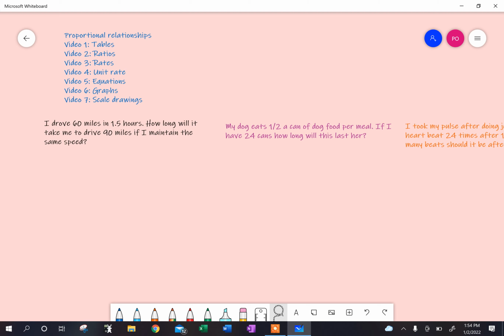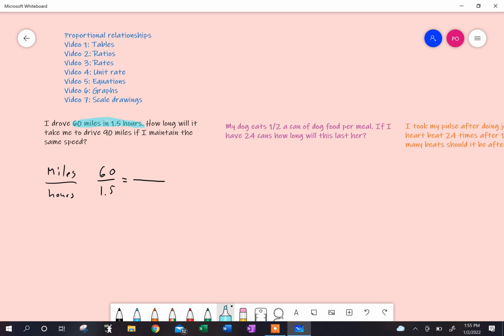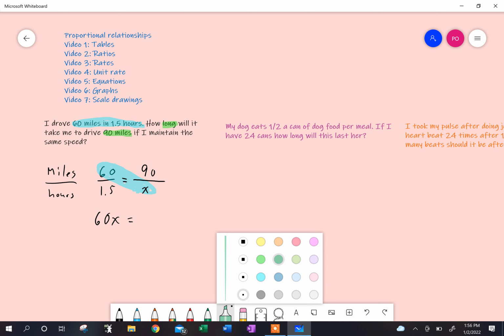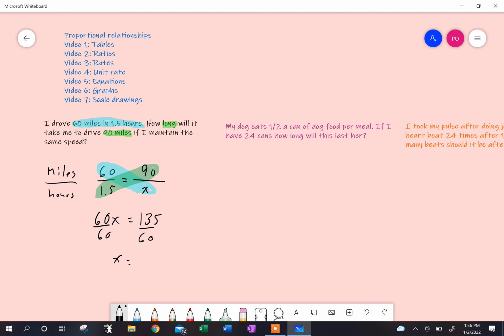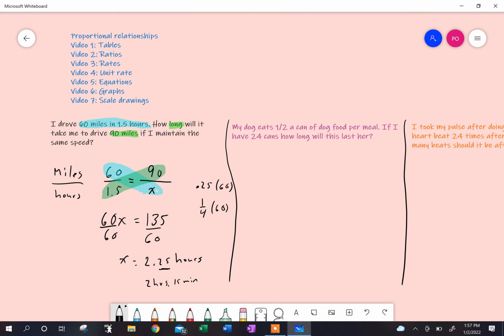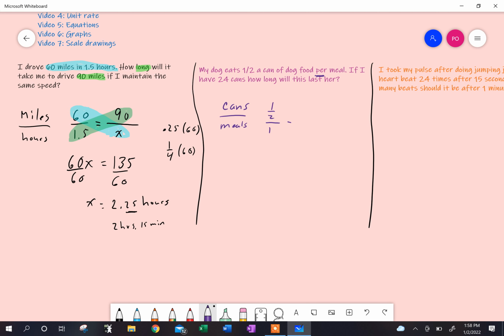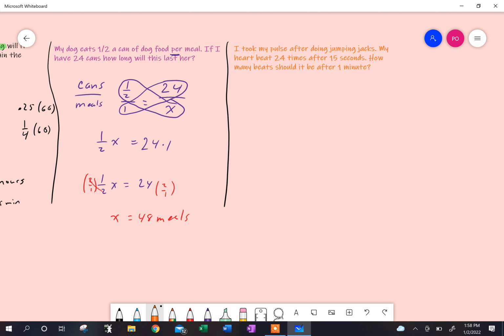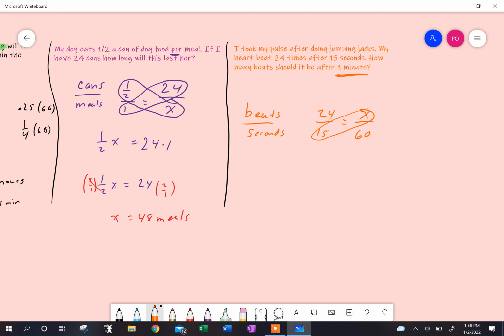Rates v 3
This video introduces rates. It explains how rates are used and why they are useful.